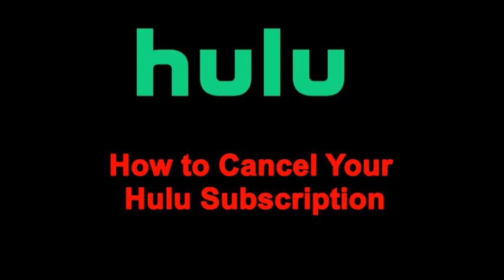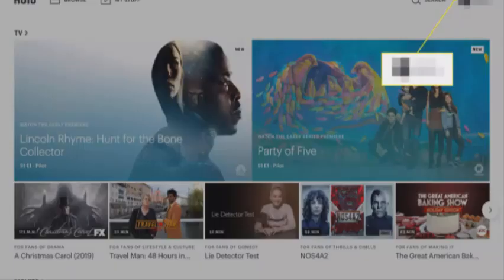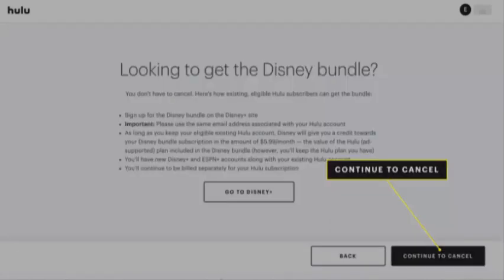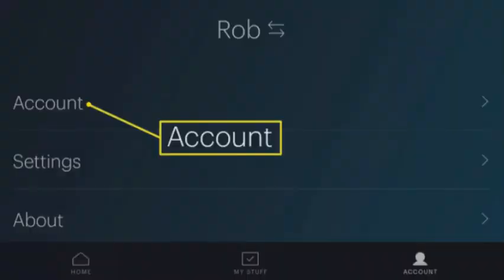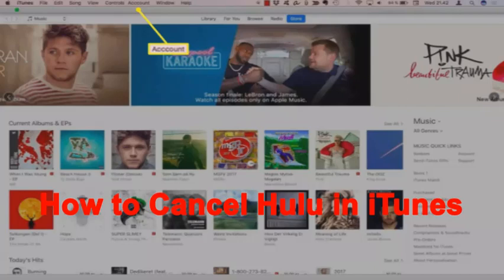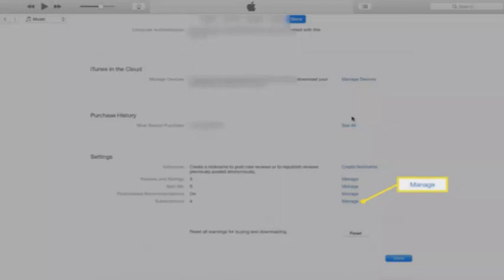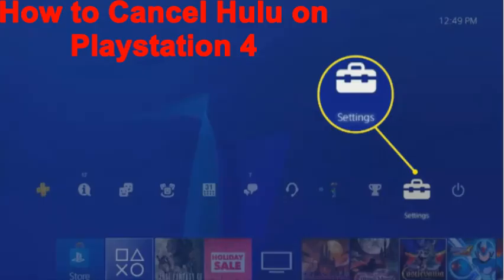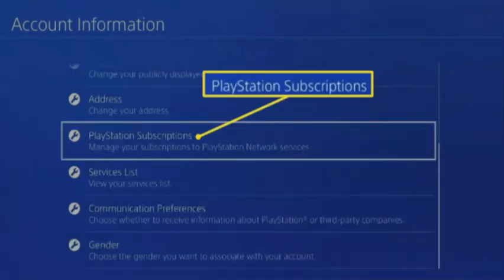How to cancel Hulu subscription | Cancel Hulu Free Trial Subscription | Cancel Hulu Membership Plan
You want to cancel Hulu free trial account subscription or membership plan. Watch this video for how to cancel a Hulu subscription at any time. You need to follow very simple and easy steps to cancel the  Hulu account membership.

If you are using a Hulu account on third-party apps, may be the cancellation process different or vary as per their instructions.